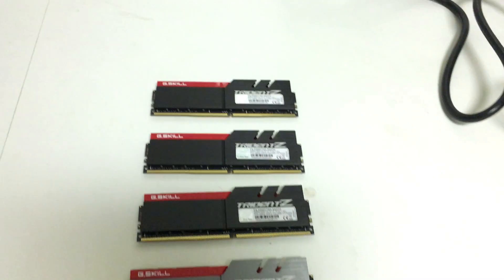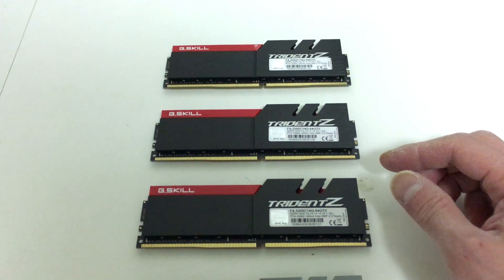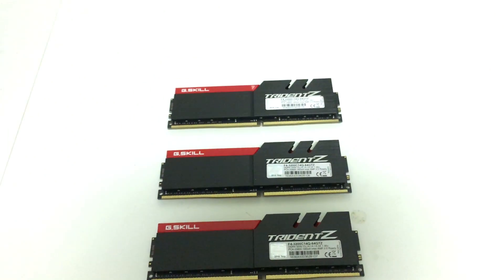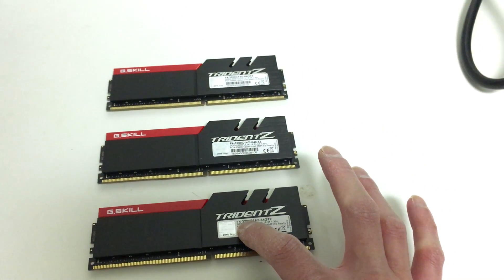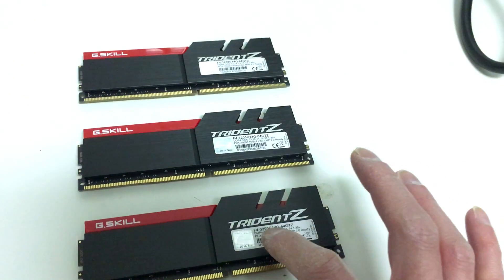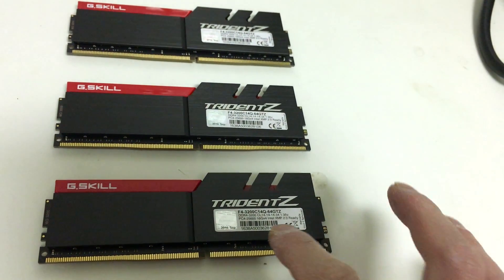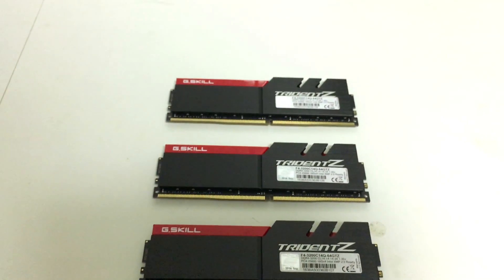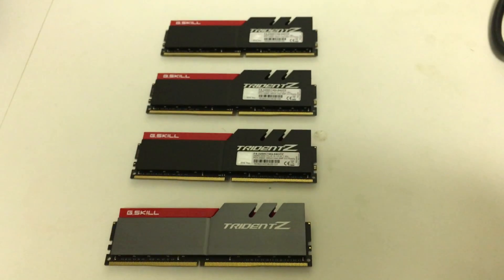Introducing the world's fastest DDR4 DRAM with 100% compatibility with i7-7700K and i7-6700K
These are G.Skill's Trident Z F4-3200C14Q-64GTZ DRAM modules clocked at 3,200MHz at CL 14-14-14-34.

Selecting the appropriate DRAM for a PC build is the most challenging task in any project. The reason for this is simple, CPUs are no longer what we've known CPUs to be. These days they are more accurately referred to as APUs as they also house the Northbridge, DRAM Memory Controller and Integrated GPU. These used to be housed on the motherboards.

This new structure poses a challenge. Each CPU's IMC (Integrated Memory Controller) are different due to the micro variations in manufacturing. As a result, CPUs of identical models (e.g. i7-7700K) can have a different Max DRAM frequency.

I have been advised by G.Skill that the 3,200MHz modules are the highest speed that they can guarantee 100% compatibility with the i7-6700K and i7-7000K. The faster 3,400MHz module is only guaranteed to work at its speed on 50% of the CPUs and 3,600MHz  with only 33% of the CPUs.

At this point, one may wonder what the purpose of higher speed memory modules are, e.g. greater than 4,000MHz. The answer I've been given is enthusiasts use hand-picked CPUs that have been tested and confirmed to work at those higher clock-speed DRAM modules; but there is very low probability of them working with any i7-6700K / i7-7700K CPU off the shelf.

Coming back to this particular set of modules in the video, it is in fact faster than the 3,400MHz and 3,600MHz versions due to its very low CAS Latency of 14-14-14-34. The 3,400MHz and 3,600MHz versions are clocked at CL 16 and 17 respectively.

In order to calculate the True Latency in ns, the following formula should be used:

1,000,000,000 / (3600,000,000 Hz / 2) to find the 'Clock Cycle Time' and multiply that by the CAS Latency values to determine the 'True Lantency' value in nanoseconds (ns).

Thus the results are:

3,600MHz @ CL17 = 9.4ns
3,400MHz @ CL 16 = 9.4ns
3,200MHz @ CL 14 = 8.75ns

Therefore, the 3,200MHz @ CL 14 model yields the lowest latency and highest compatibility rate with the Skylake i7-6700K and the new Kaby Lake i7-7700K CPUs.

These RAM modules were purchased from Reichelt Electronik in Germany